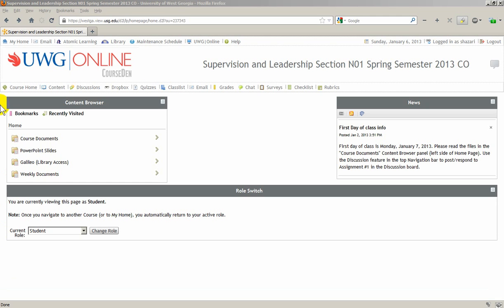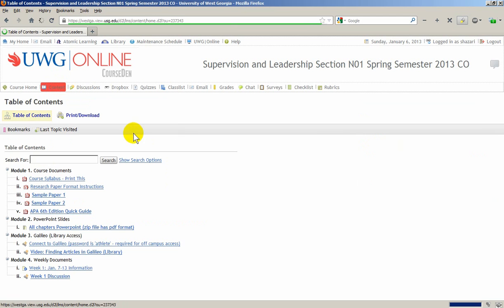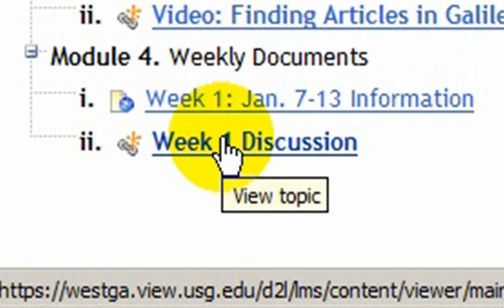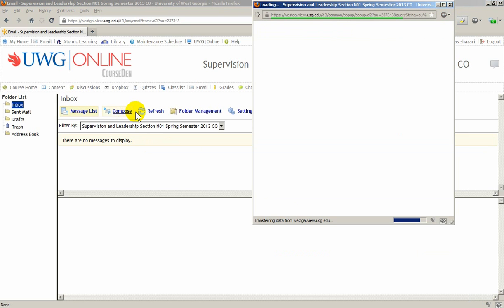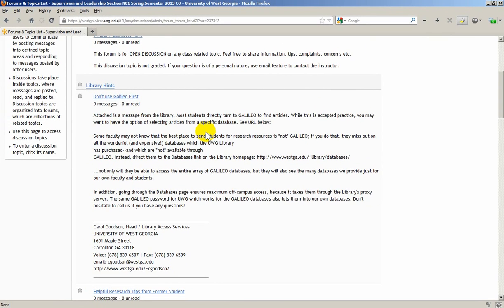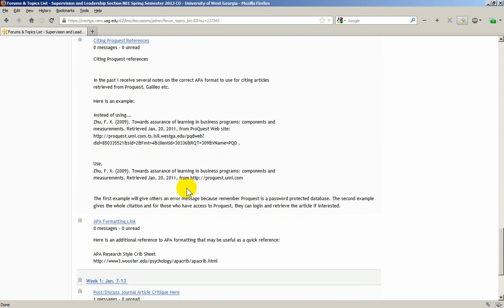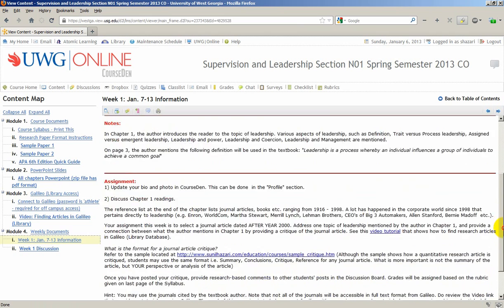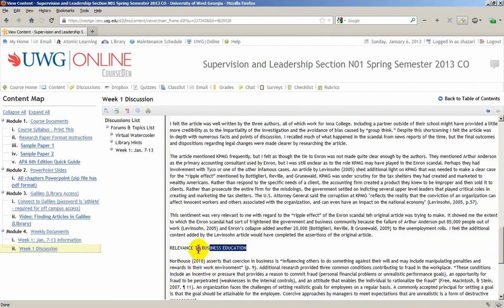Prof. Hazari - Leadership Online Course - D2L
This is an introduction to the online course environment (D2L) used in Prof. Hazari's Leadership course offered at the University of West Georgia